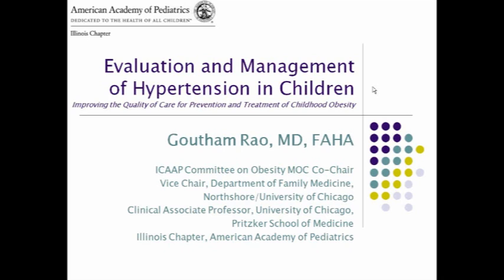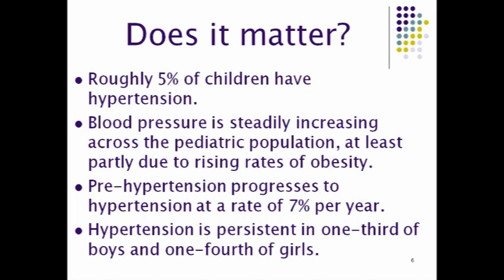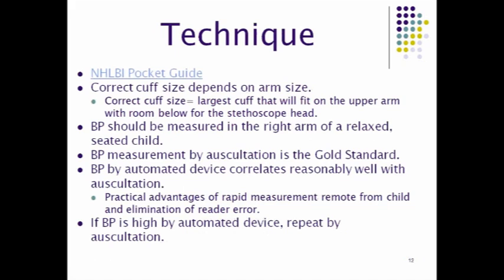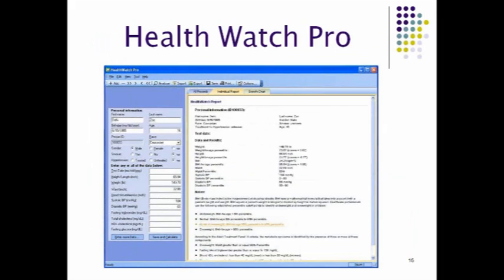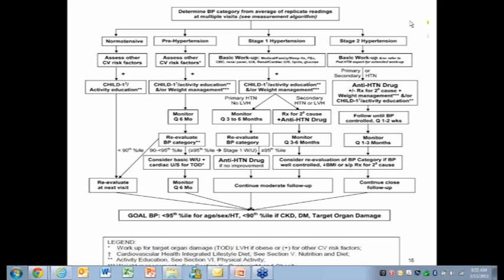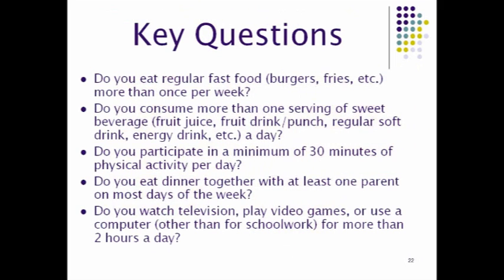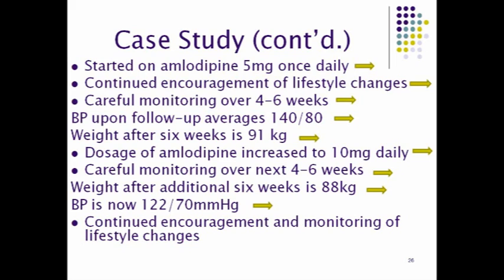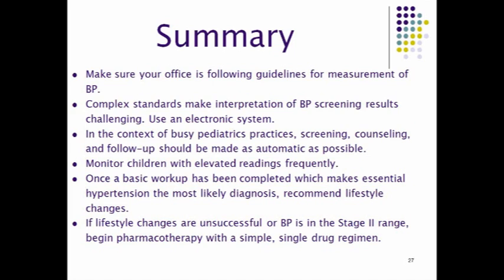Evaluation and Treatment of Hypertension in Children